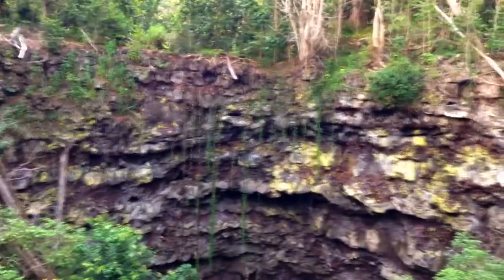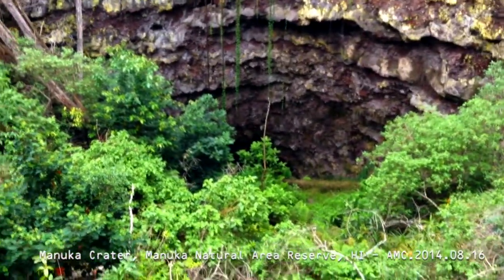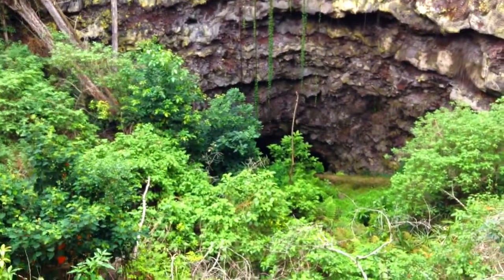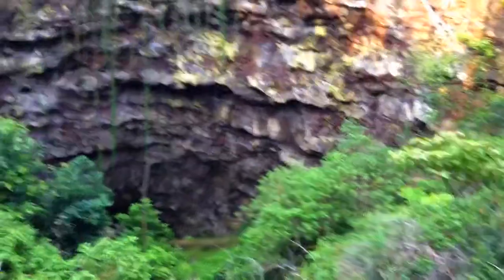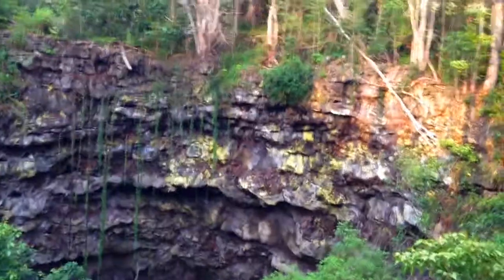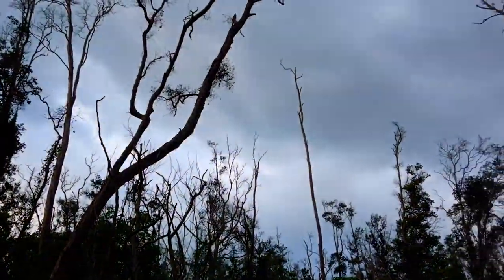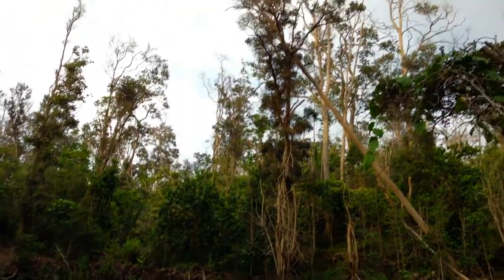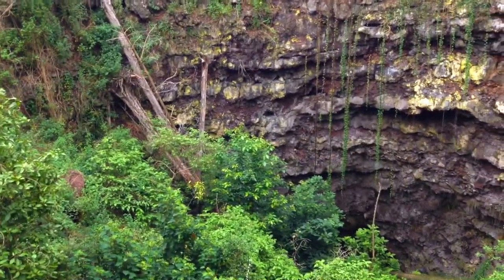On the Edge of the Pit Crater @ Sunset, Manuka State Park, Big Island Hawaii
Nestled deep within Manuka State Park is a deep & mysterious pit crater, formed when lava retreated. Check out the trees that cling to the edge. How beautiful it was at sunset!

Update: TEN THOUSAND HOURS IN PARADISE, my new book about Hawaii adventure is now out, and getting tons of 5-star reviews.